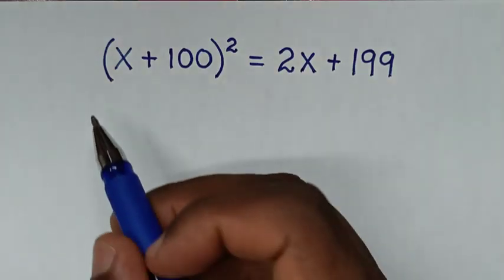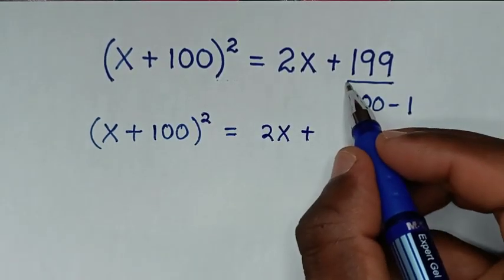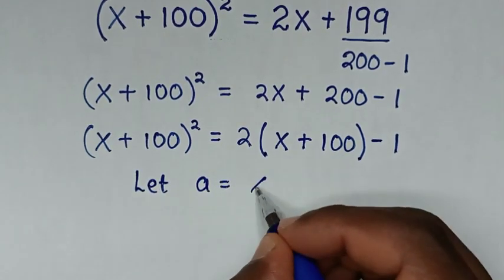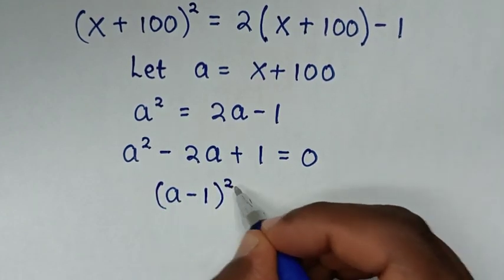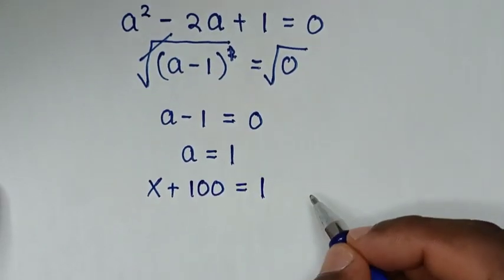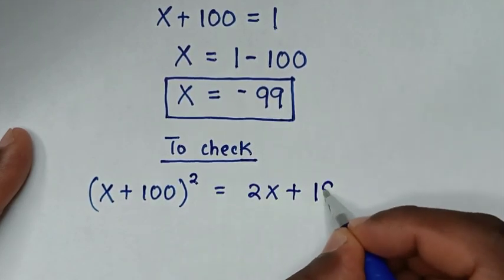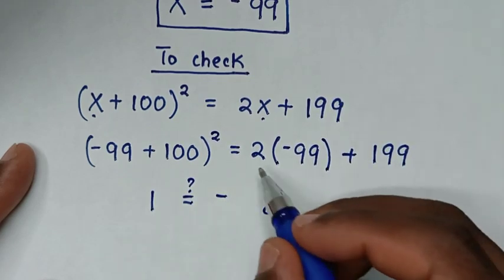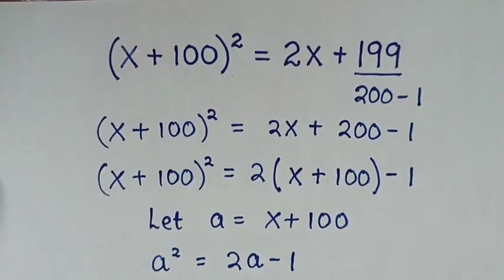What is the value of X in Math Problem ?